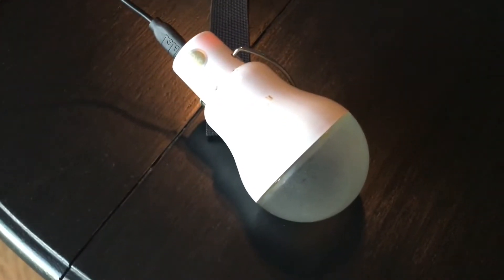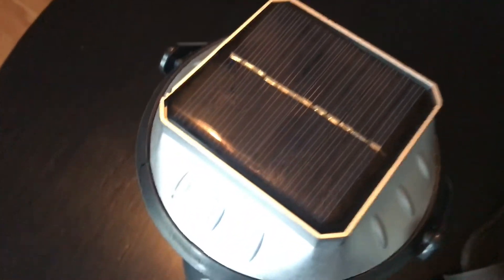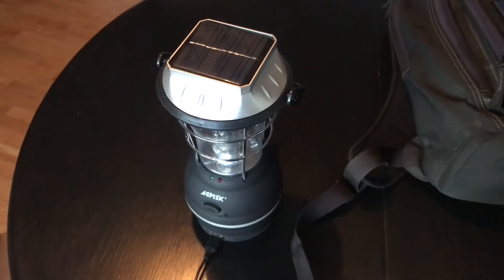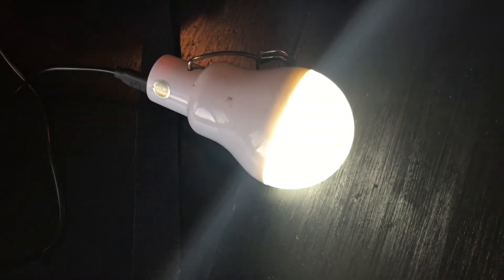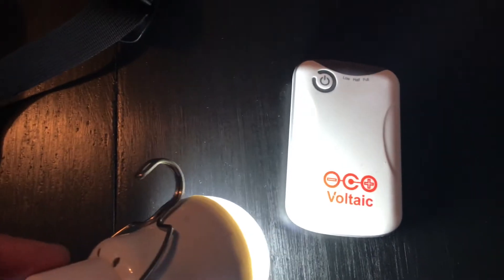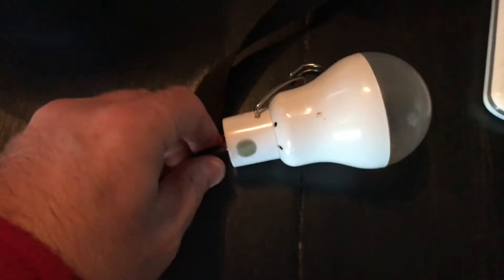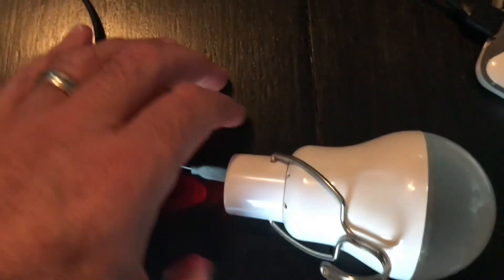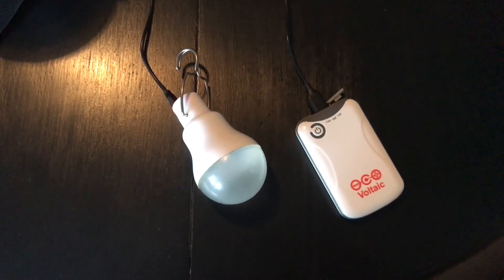Quick update on my Solar LED Light bulb after 2 years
Solar Light Bulb

LightMe Portable 130LM Solar Powered Led Bulb

With the mini USB input I can charge the bulb with a Solar Lantern, Solar Back pack or my old Blackberry phone charger. It charges quickly and still provides me close to 6 hours of Light. I use it in the sauna where temperatures go to 190 F

These Solar Gadgets make great gifts for anyone who wants to reduce their electricity bills, carbon footprint and save the planet:

1. LightMe Portable 130LM Solar Powered Led Bulb ... by LightMe for $11
2. Solar Lantern, AGPtek 5 Mode Hand Crank Dynamo ... by AGPTEK for $22
3.  DTBG Solar Backpack 15.6 Inch Laptop Backpack ... by DTBG for $45.99